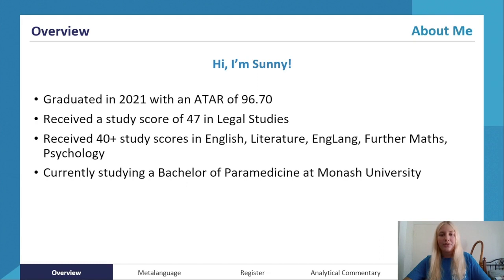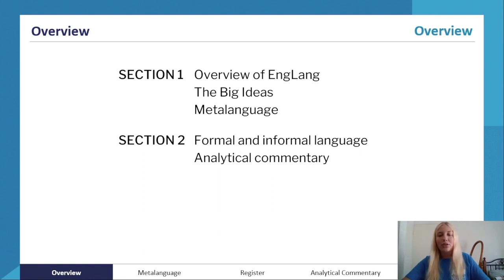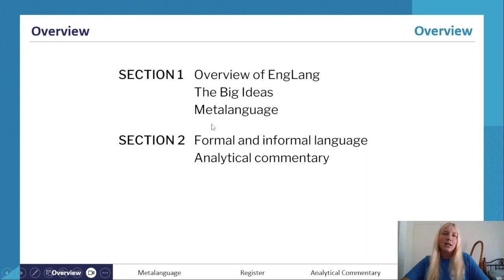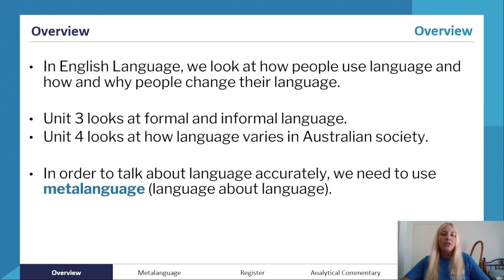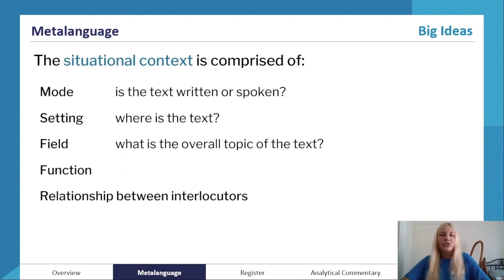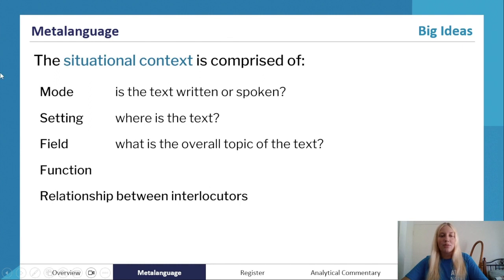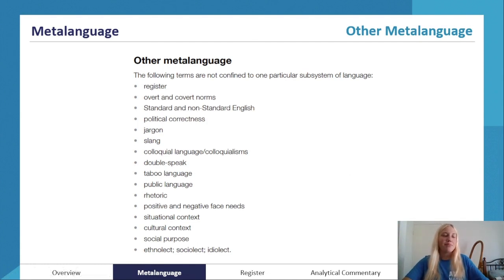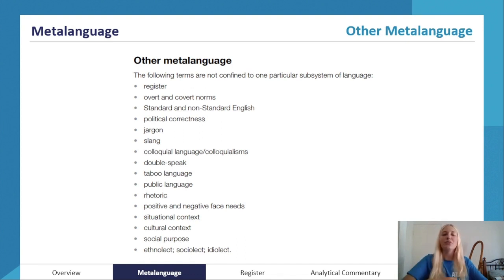VCE English Language Unit 3 Headstart Lecture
All the content you need to revise to get a headstart on VCE English Language Units 3&4, delivered by an expert presenter.

Want more help? ATAR Notes publishes amazing Course Notes & Topic Tests for VCE English Language 3&4 You can find these